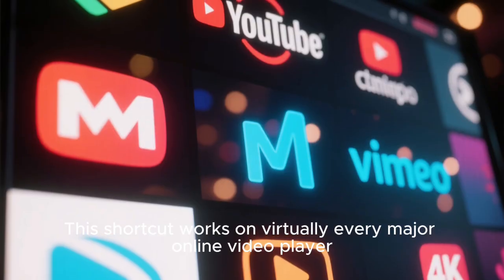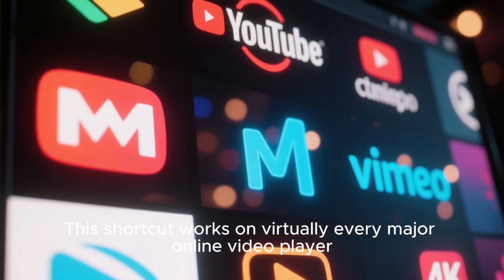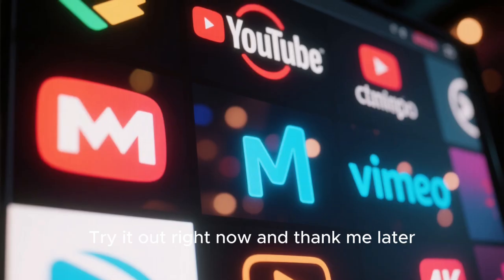One Keyboard Key That Makes YouTube So Much Better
Ever need to quickly silence your YouTube video? This video shares a super simple "computer shortcut keys" to instantly "silence youtube" content without fumbling for the mouse. Just press the "m-key" on your keyboard for an instant "youtube mute" and keep your hands on the keyboard with these "shortcut keys"! 💻✨